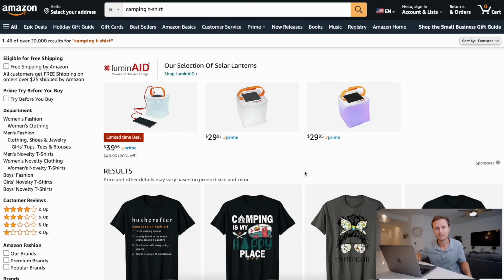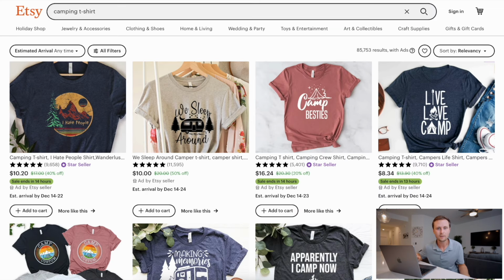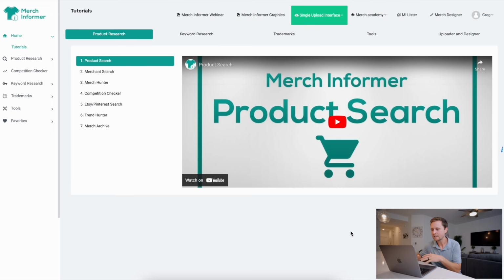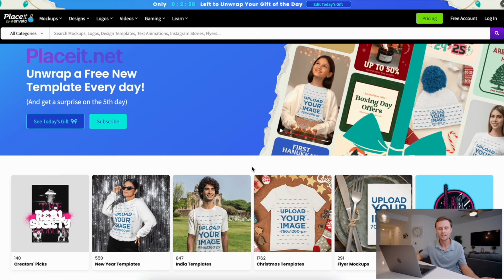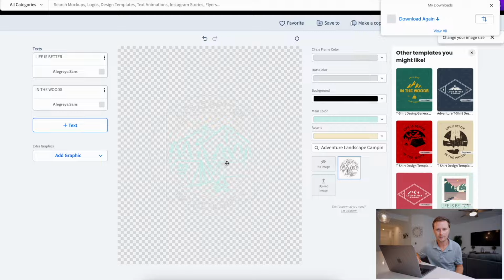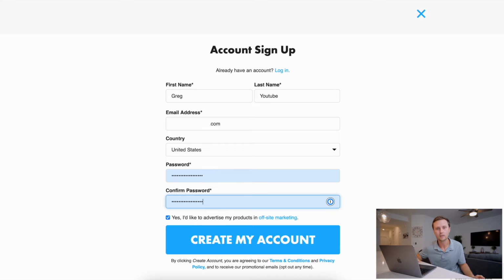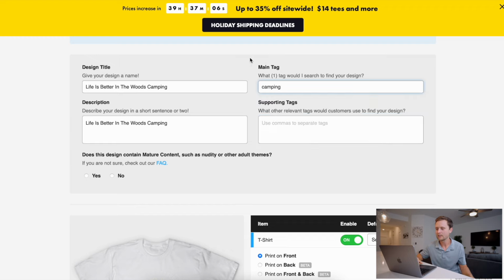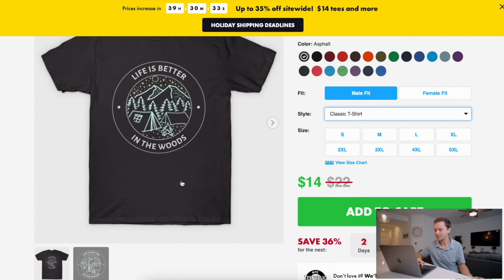Full Print On-Demand Tutorial For Beginners (Step by Step)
Table of Contents:
0:00 Introduction
0:50 What Is Print On-Demand?
3:56 What Topics To Choose
5:33 How To Find Design Ideas
6:35 My NEW Way To Find Design Ideas
9:07 How To Check For Copyrights
12:29 How To Create T-Shirt Designs That Sell
20:07 Which Websites To Upload T-Shirt Designs
23:33 How To Upload T-Shirt Designs
33:56 Important Note About International Sellers